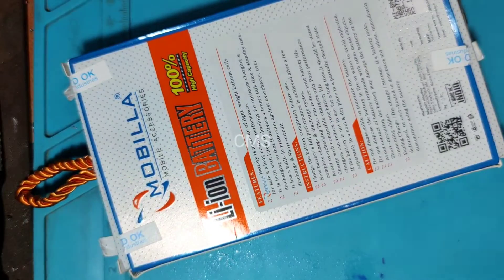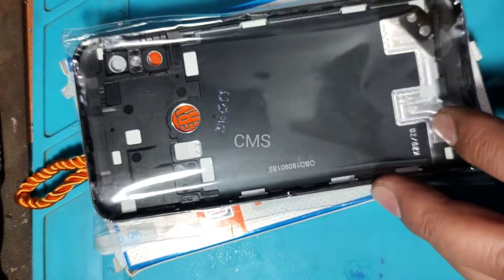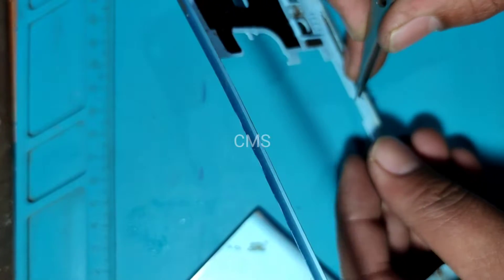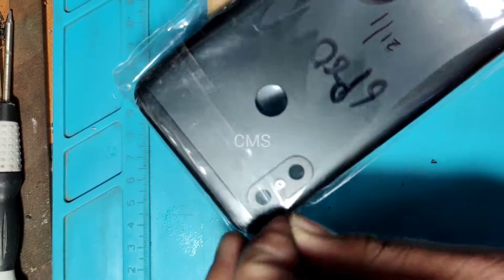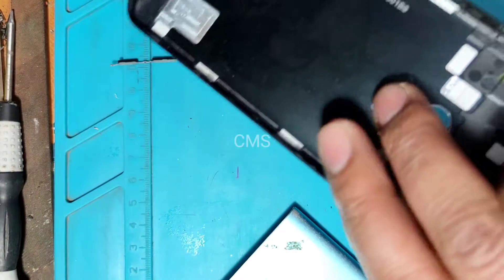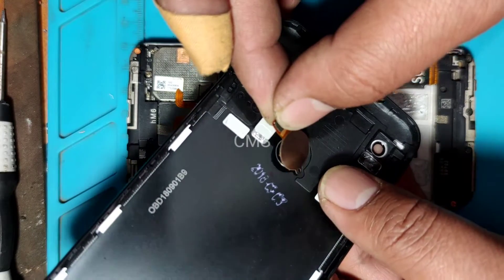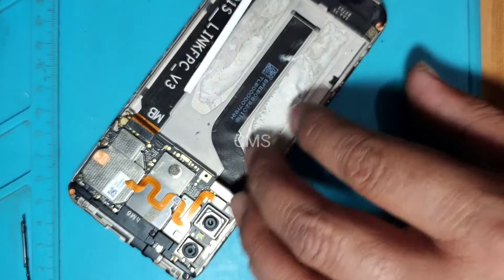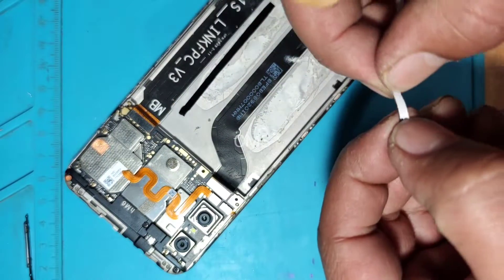Restore MI 6 Pro | How to Restore MI 6 Pro | How to Change MI 6 Pro Back Panel And Battery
Restore MI 6 Pro
How to Restore MI 6 Pro
How to Change MI 6 Pro Back Panel And Battery

Thanks